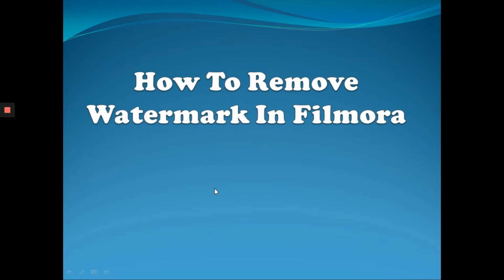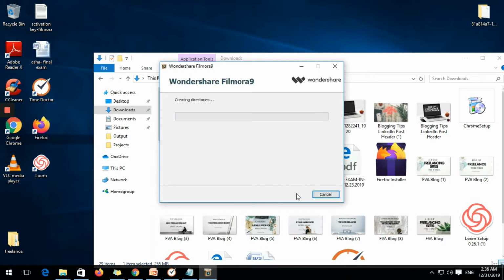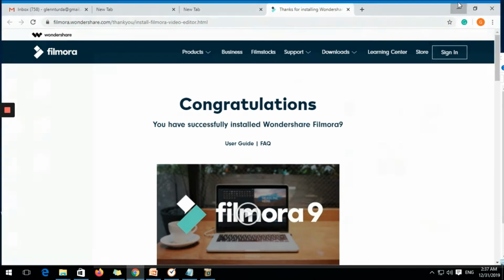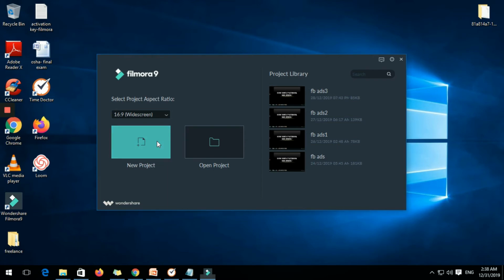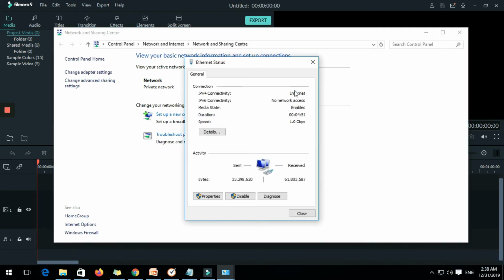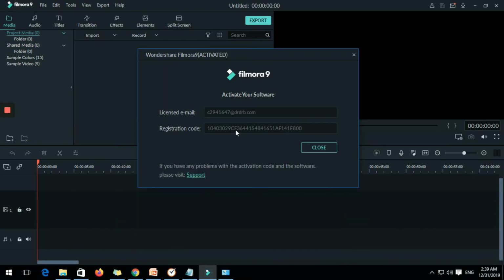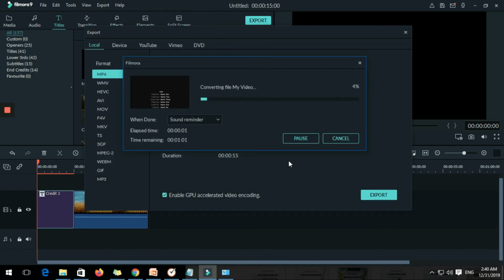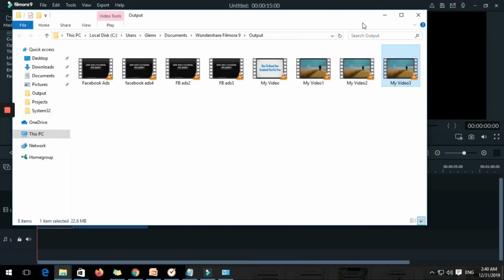How to remove watermark in Filmora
In this video, I will teach you how to remove watermark in Filmora.